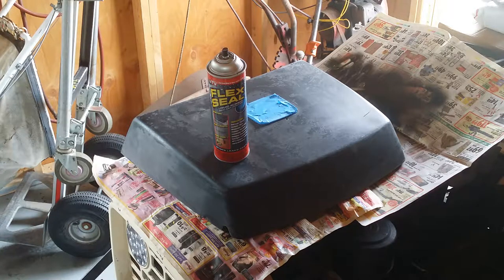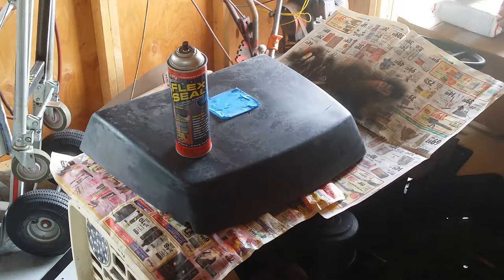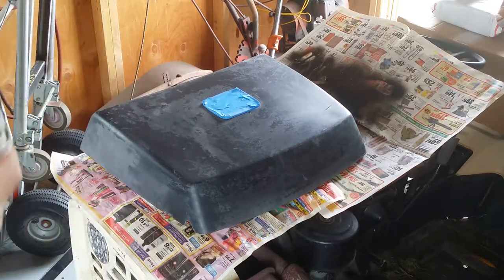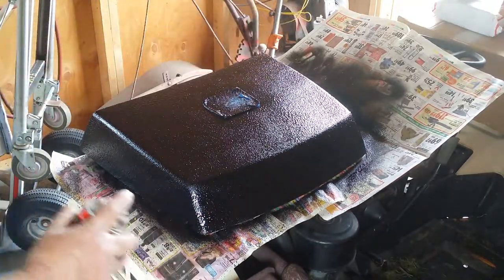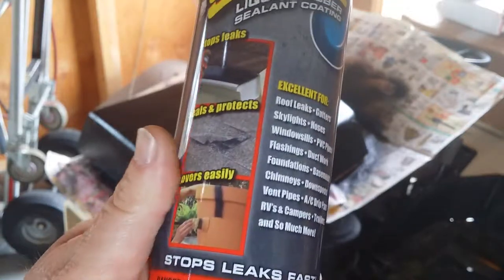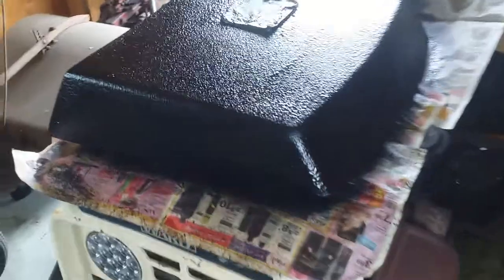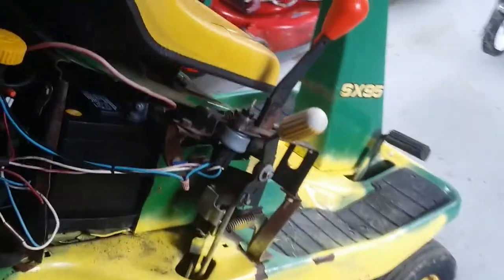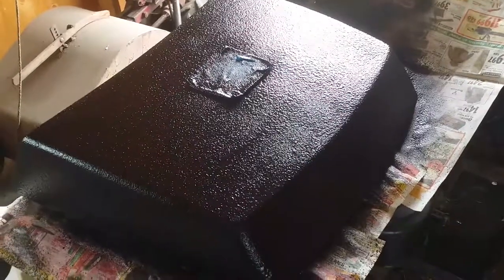Paint plastic John Deere engine cover with Flex Seal? Will it work? Will it look good?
Painting with Flex Seal?! What!...

The finish is excellent for this piece, I am very happy with the results.